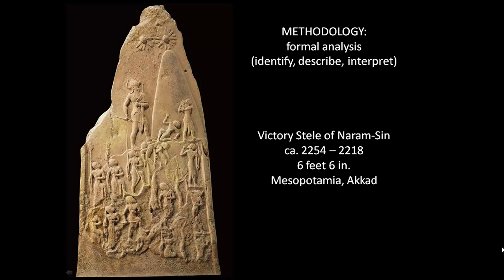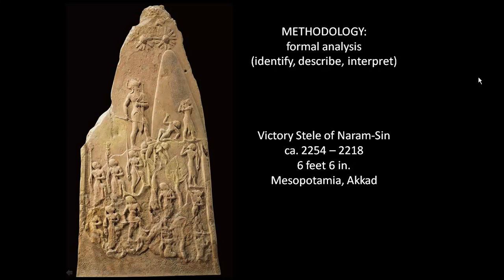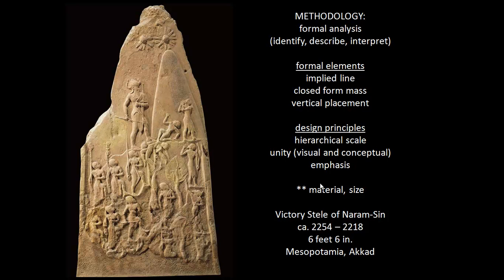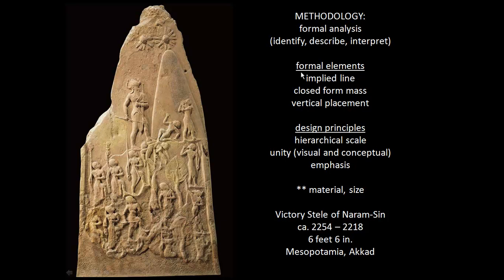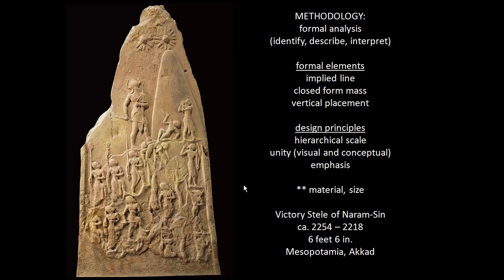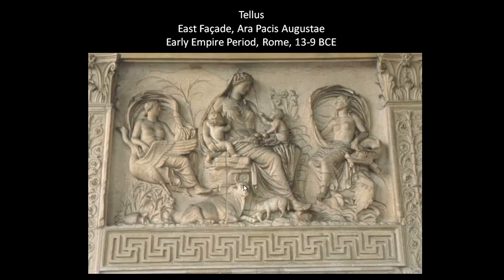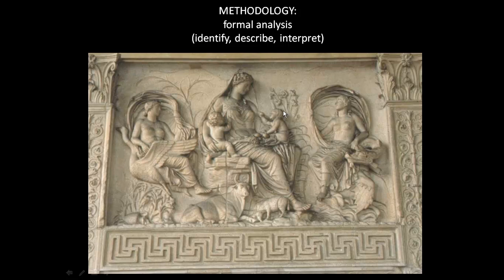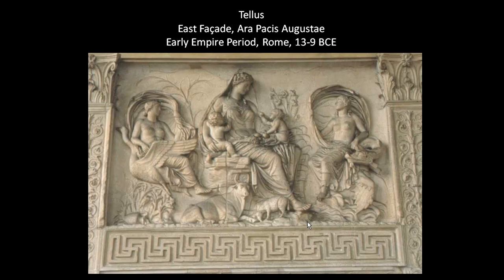Art 200: Methodology: Formal Analysis